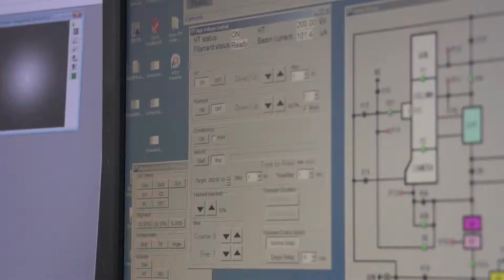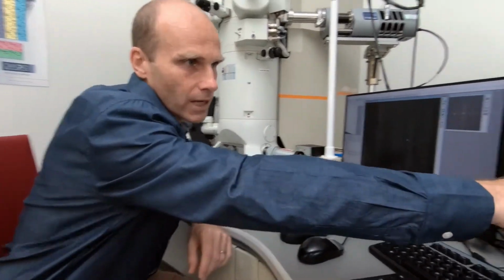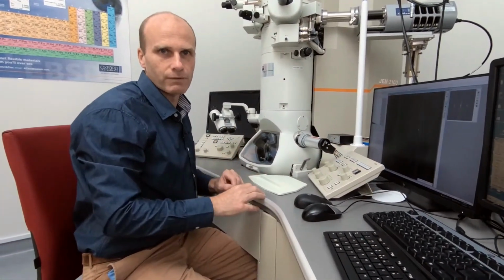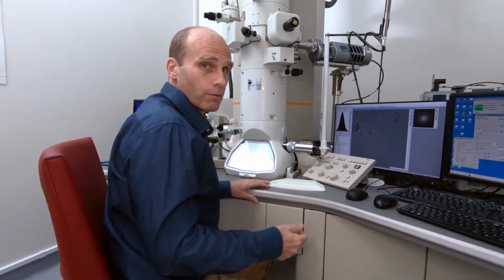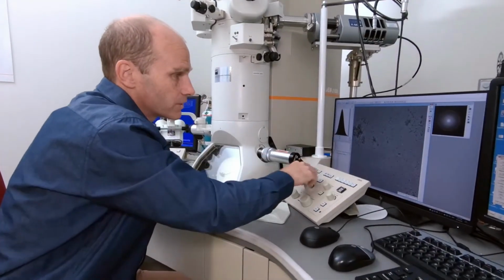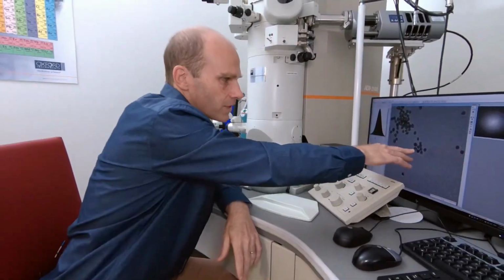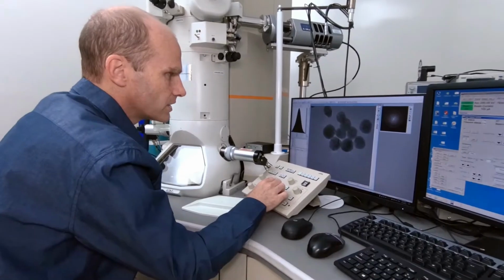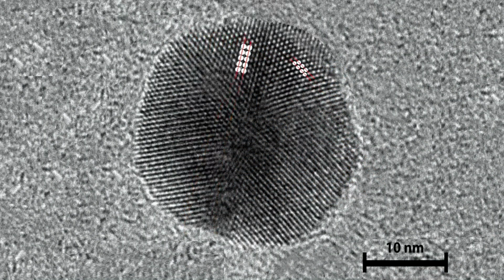Transmission electron microscopy (TEM) is a microscope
Transmission electron microscopy (TEM) is a microscopy technique in which a beam of electrons is transmitted through a specimen to form an image. The specimen is most often an ultrathin section less than 100 nm thick or a suspension on a grid.